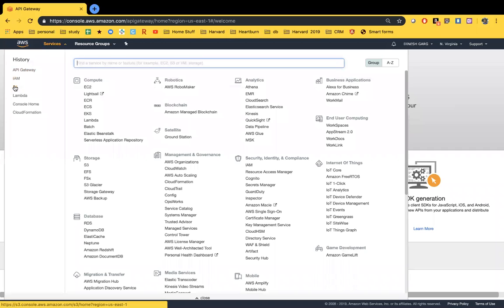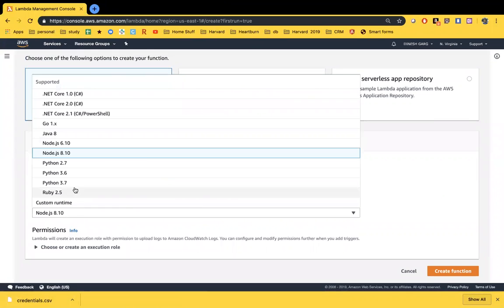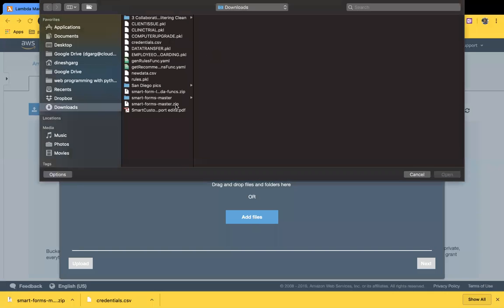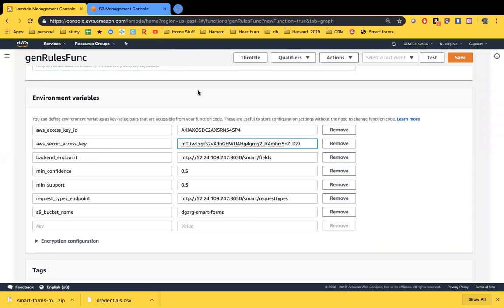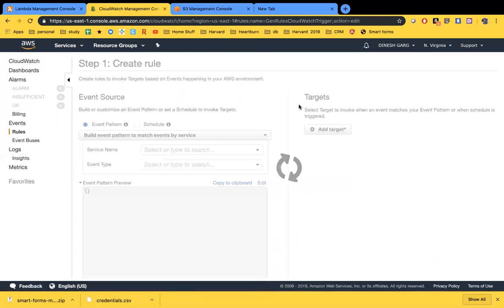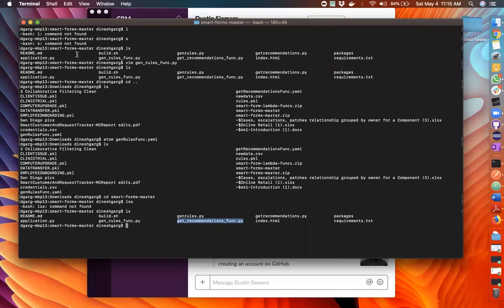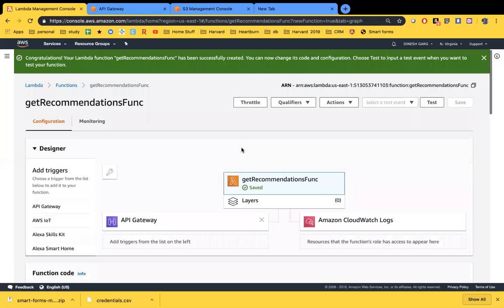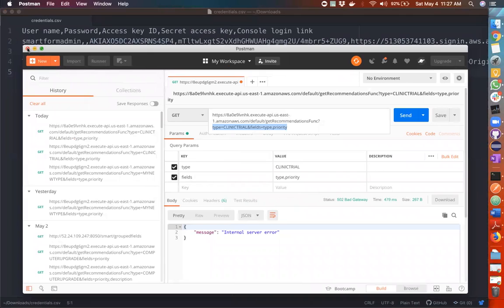Lambda funcs setup